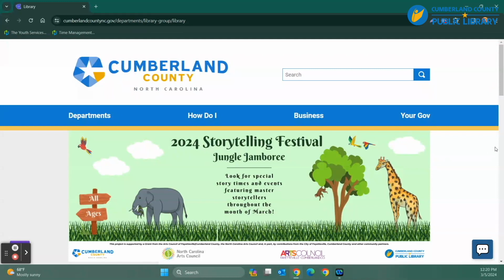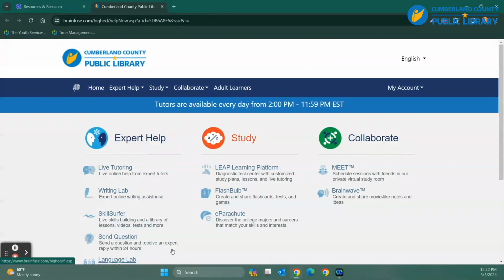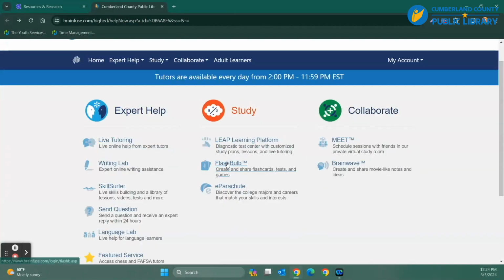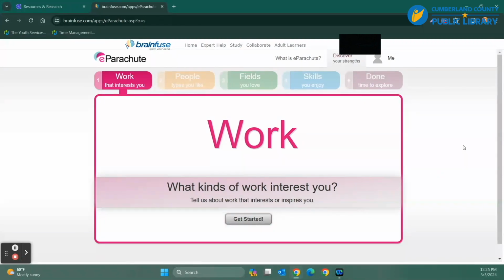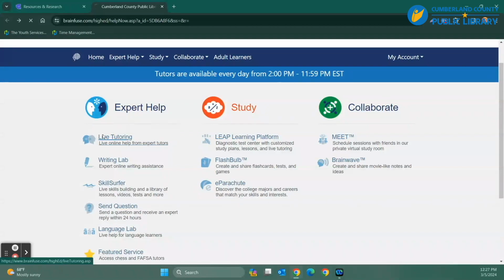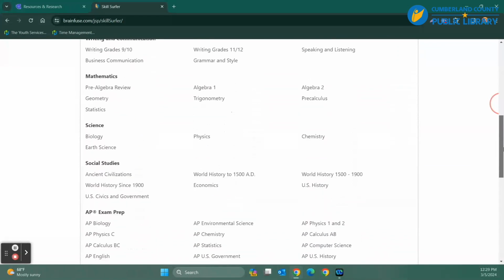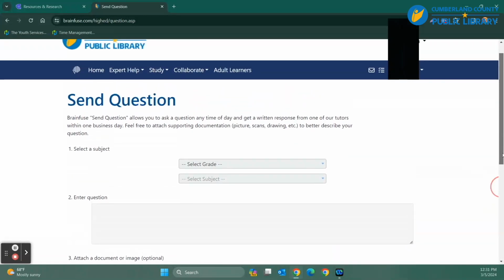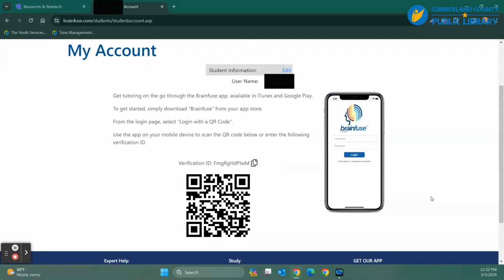CCPL Presents - Brainfuse HelpNow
Learn about homework assistance and test preparation services that are available.